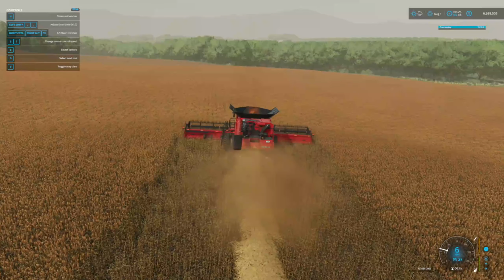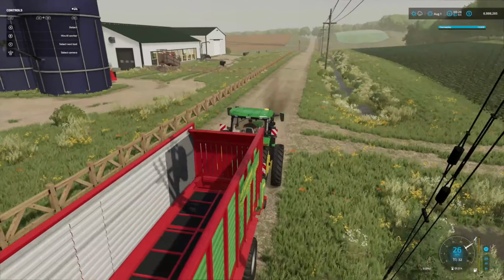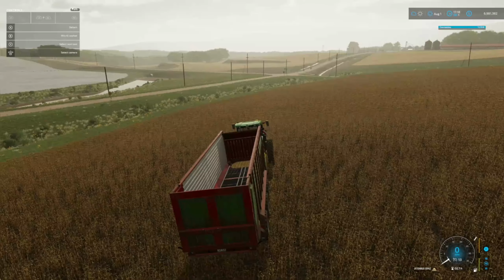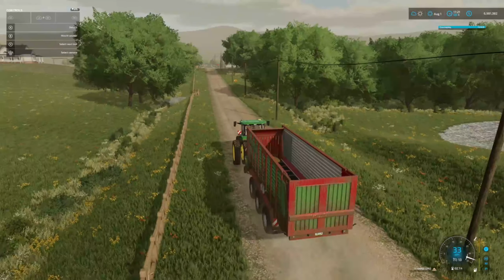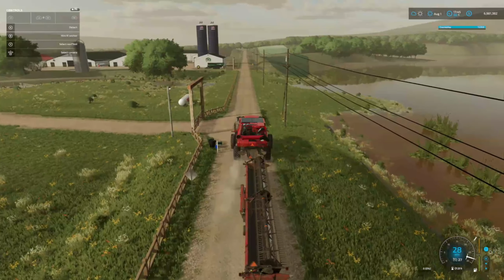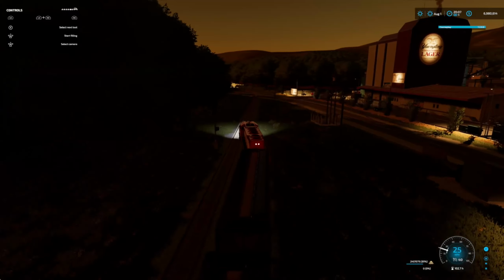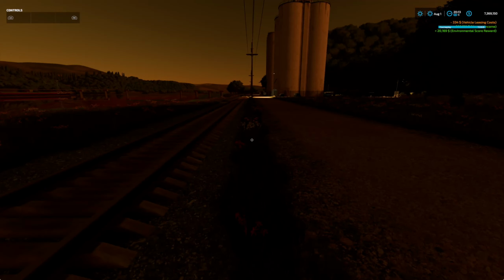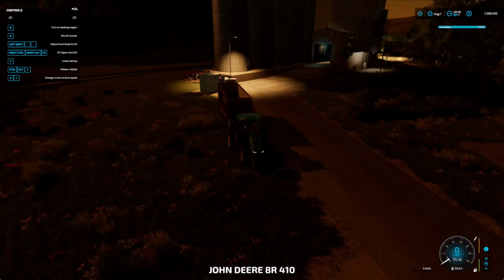Lets Play Upper Mississippi River Valley FS 22 Century Farm Episode 012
Upper Mississippi River Valley  FS 22